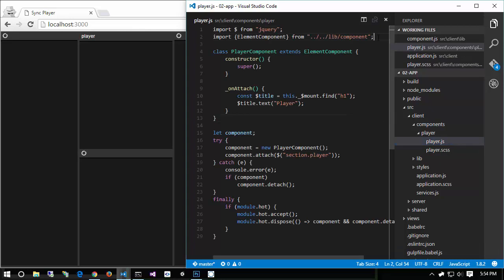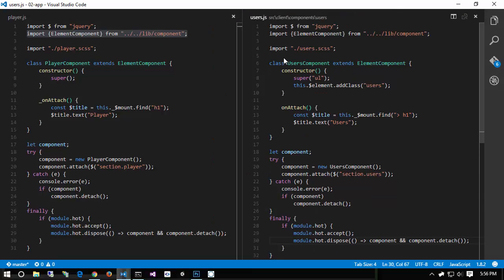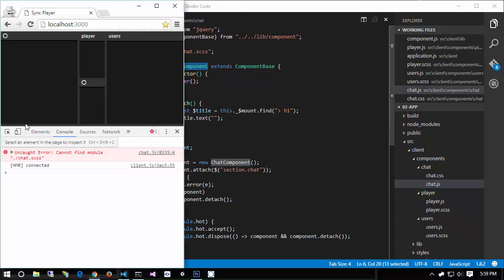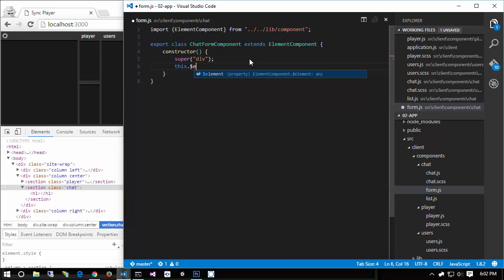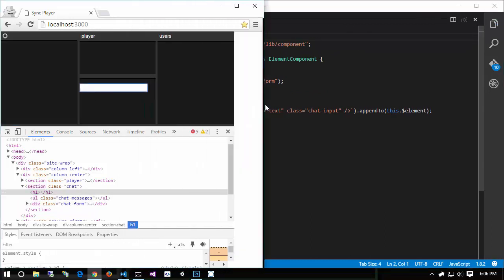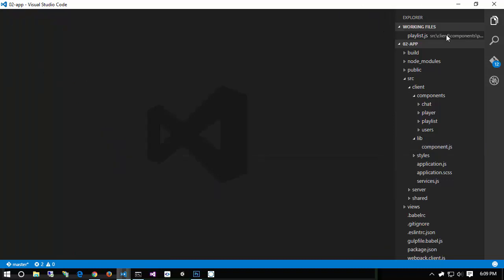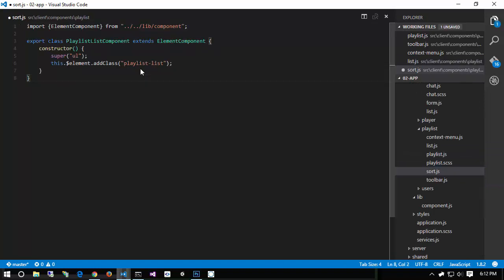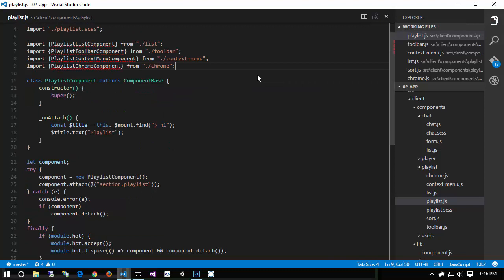🔴 Component Stubs (1) • Application Architecture • JavaScript Programming • JS Tutorial • (Pt. 25)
00:00 - Creating a User List Component
02:03 - Setting Up Hot Module Reloading for the Users Component
04:28 - Creating a Chat Component with Component Base
06:32 - Creating Sub-Components for the Chat Component
08:31 - Investigating the Chat Components
10:42 - Creating the Playlist Component
12:54 - Hot Reloading Playlist Component
15:00 - Creating a Playlist Toolbar Component
17:16 - Building the Playlist Component
19:29 - Adding Components to the Playlist

Learn JavaScript Programming - Application Architecture: Component Stubs - Part 1.

Next up we stub out our front-end components.